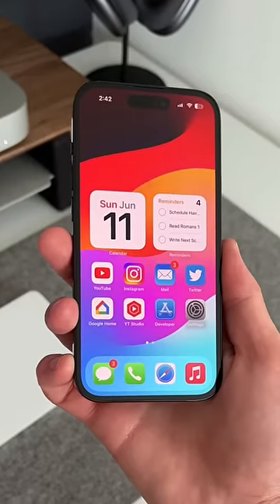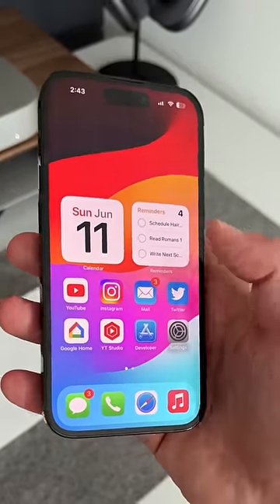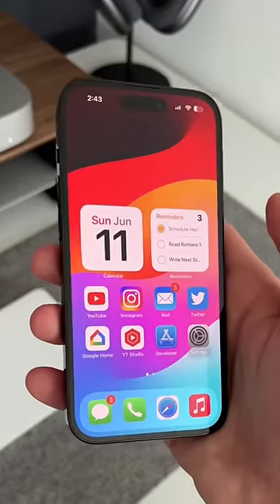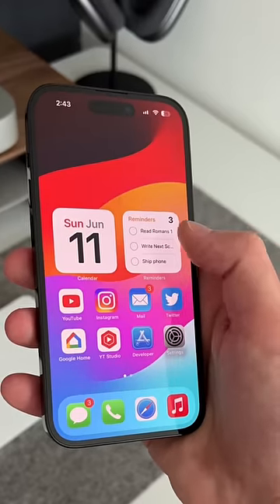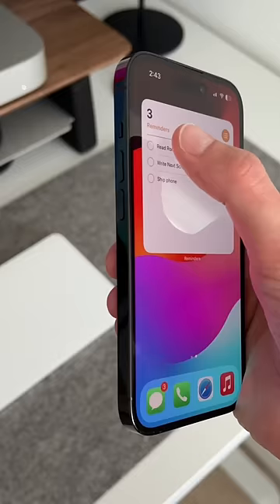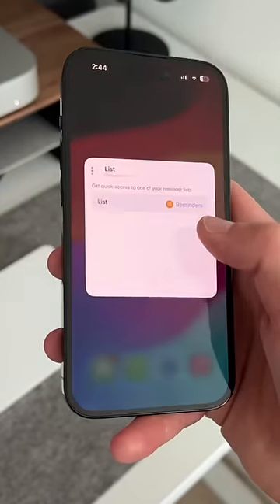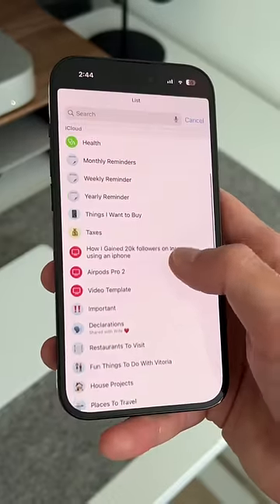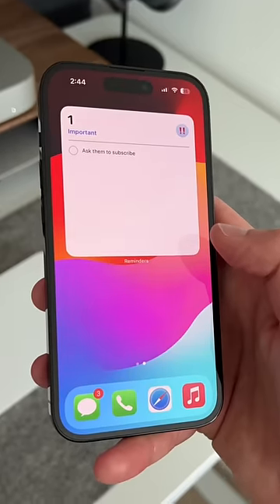Apple Reminders does this now in iOS 17 🤯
Apple reminders in iOS 17 levels up with this awesome new feature.